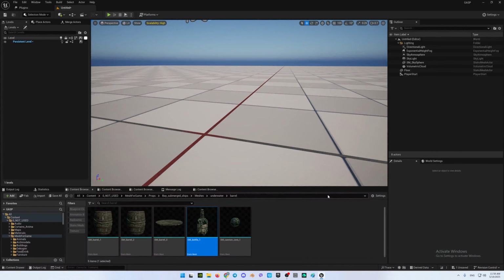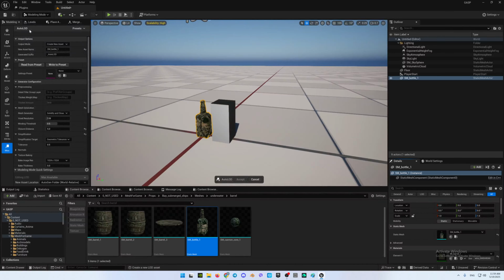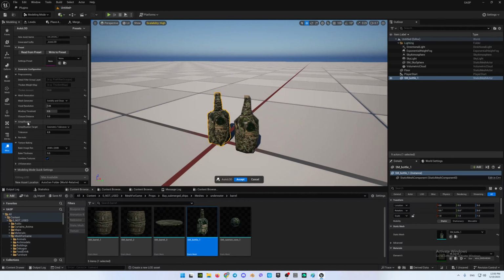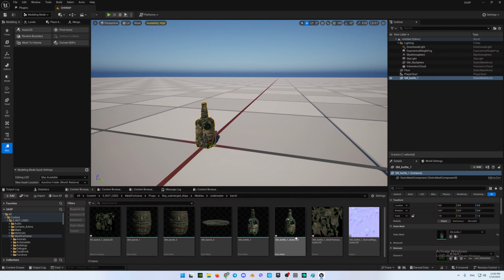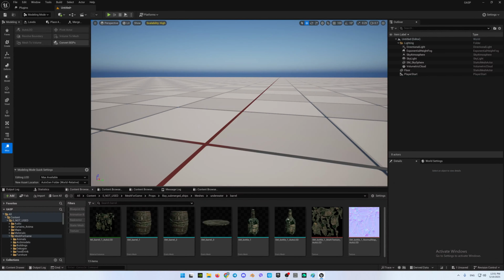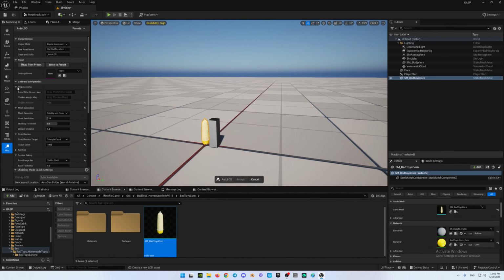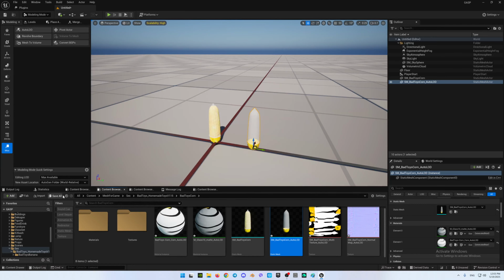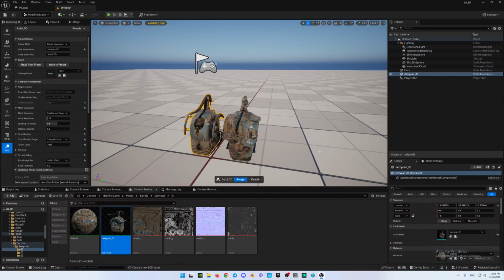Static Mesh Optimization | Greatly Reduce Size And Polygons | Unreal Engine 5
Static mesh optimization will help you greatly reduce file size and polygons in Unreal Engine 5 in a few clicks. Your game will take up less space, load faster, and run with improved FPS performance!

In this Unreal Engine 5 tutorial, we dive into Static Mesh Optimization to help you further optimize your assets by reducing mesh complexity and overall project size. Whether you're a beginner looking for an introduction to Unreal Engine 5, or a developer aiming to improve performance, this video covers essential Unreal Engine optimization techniques to keep your levels running smoothly.

You'll learn how to analyze and clean up assets, reduce draw calls, and use built-in tools for optimizing static meshes. We also explore geometry optimization techniques, showing you how to simplify complex models while maintaining visual fidelity — a crucial step in maximizing efficiency in your projects. Perfect for those wondering how to use Unreal Engine 5 or create a game with it. We also touch on smart level design in Unreal Engine 5 for better performance.

This is a must-watch if you're exploring Unreal Engine 5 early access, want to learn Unreal Engine for free, or need practical Unreal Engine optimization tips.

0:00 Introduction
0:05 Optimization
1:54 Result
2:29 Transparent materials
3:48 Wrong material
4:53 Conclusion